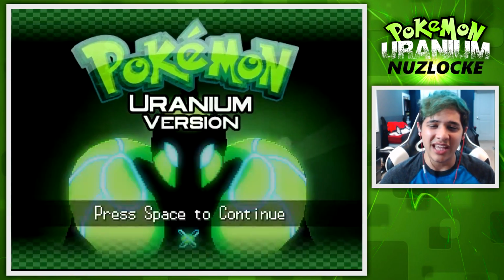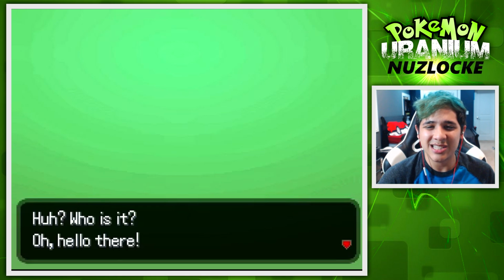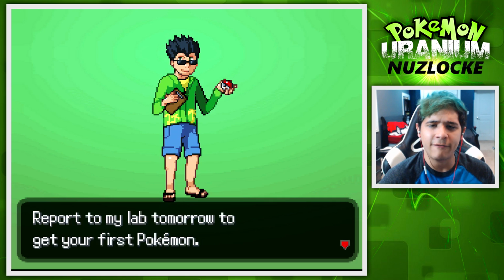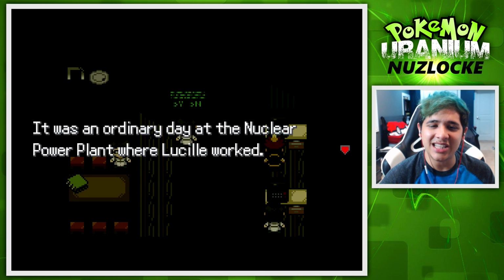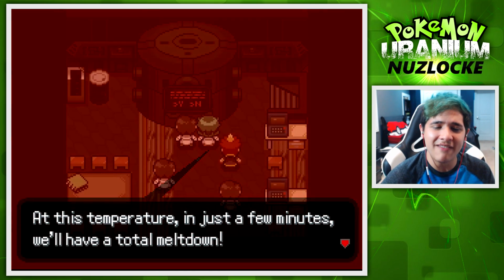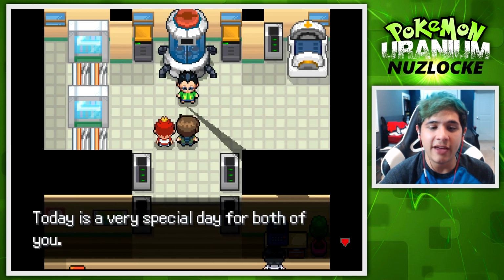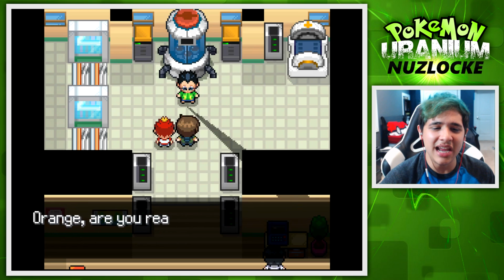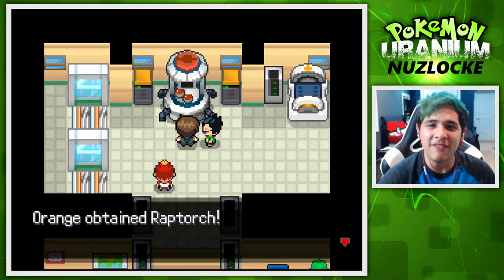Pokémon Uranium Nuzlocke - Episode 1 | Trouble in Tandor!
The Pokémon fan game 9 years in the making is finally complete!

El Nuzlocke Rules:
1. Only catch the first Pokémon you encounter in each area, and none else. If the first Pokémon encountered faints or flees, there are no second chances.
2. If the first Pokémon encountered is the same as a Pokémon you've previously caught, you can ignore it and catch the next encounter.
3. If your Pokémon faints it is considered dead, therefore you must put it in a "death" box.
4. If you encounter a Shiny Pokemon at any point, you may catch it.